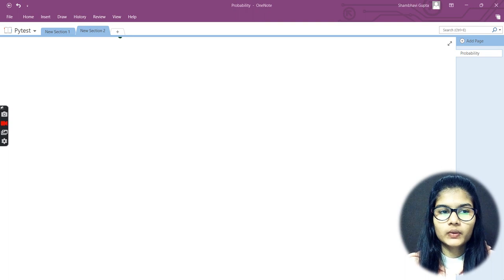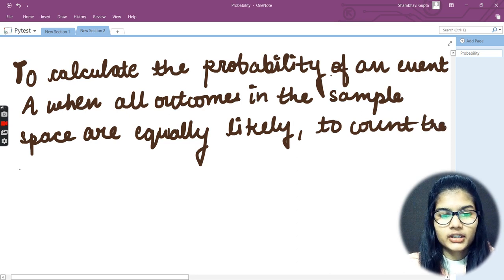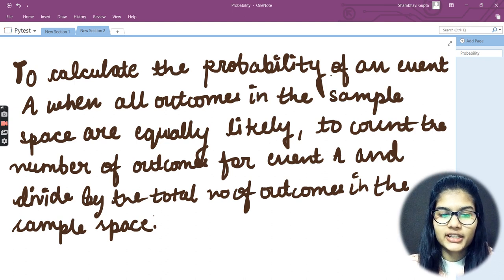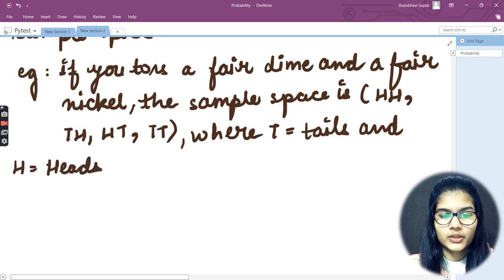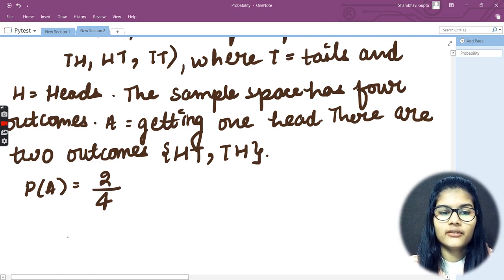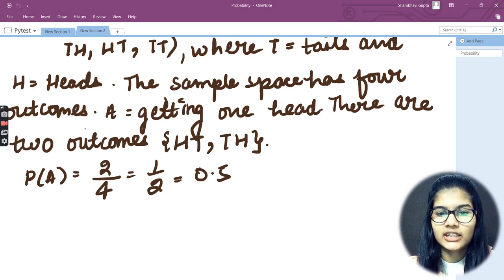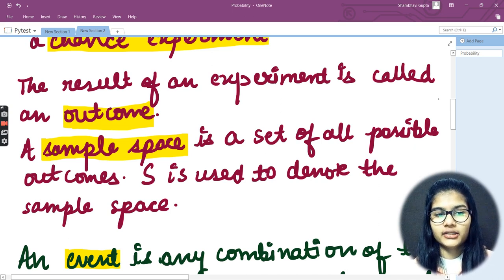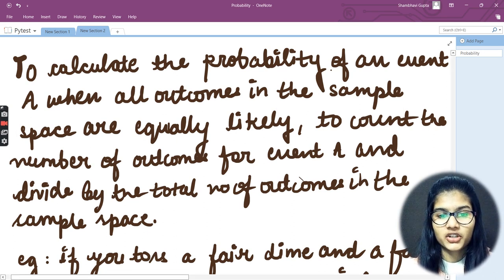Probability for Data Science| Part 26 Example for events| statistics and probability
Hello Everyone, In this video I have told you  about Example for events
Probability for Data Science| Part 26 Example for events  | Probability Tutorial | Probability course